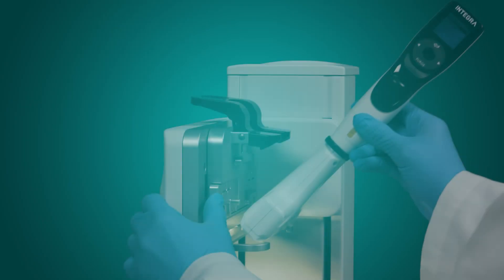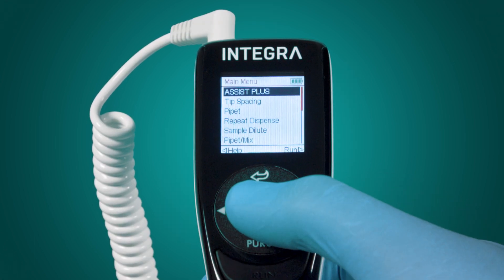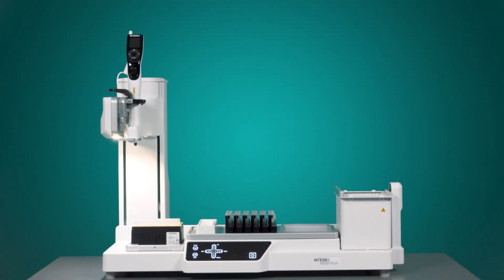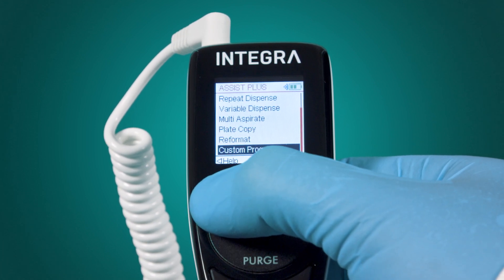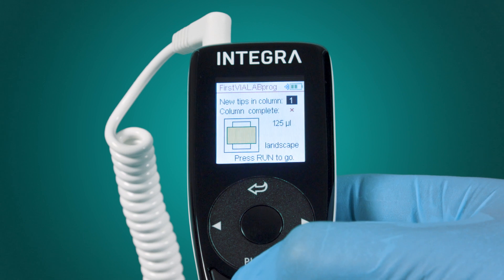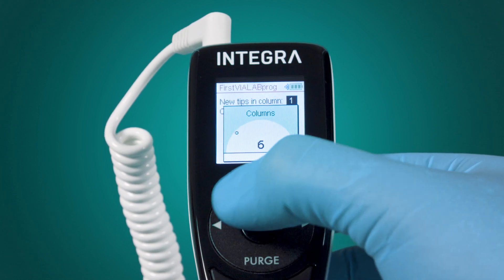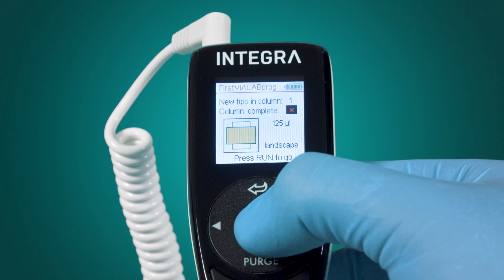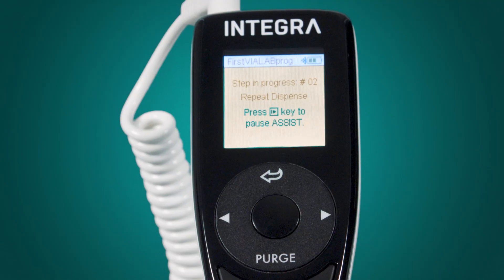Getting started: How to start a program on the ASSIST PLUS pipetting robot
Watch our video to learn how to start a program on the ASSIST PLUS pipetting robot.

Here’s how to start a program on the ASSIST PLUS pipetting robot:
- Go to the main menu and select ASSIST PLUS to establish a connection between the pipette and the pipetting robot
- Select the desired program by pressing the OK button
- Press RUN
- On the following screen, you can change the position of the next available tips
- Confirm by pressing RUN and the ASSIST PLUS will start to process your automated workflow

[00:00] – Intro
[00:18] – How to start a program on the ASSIST PLUS